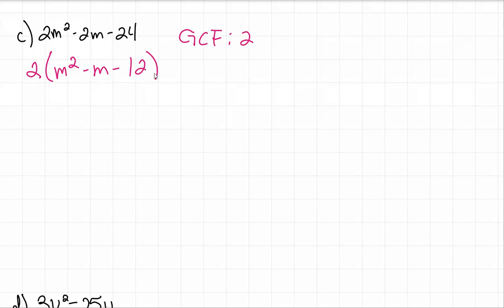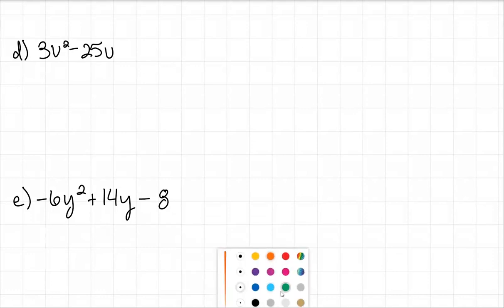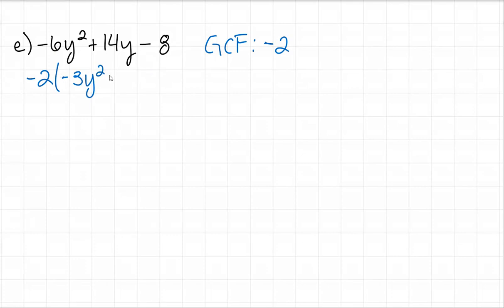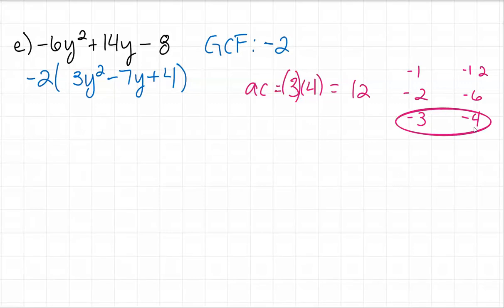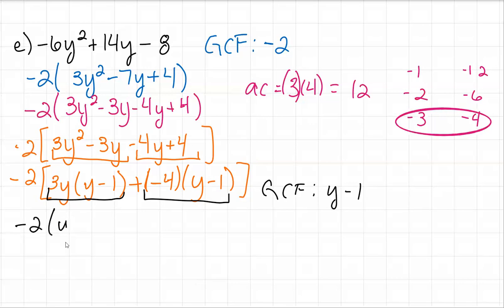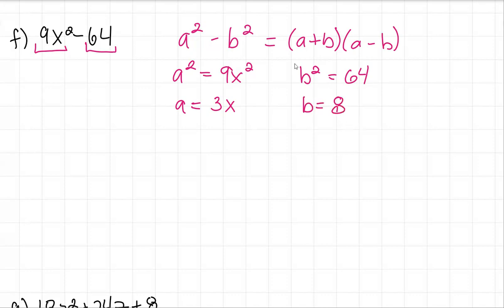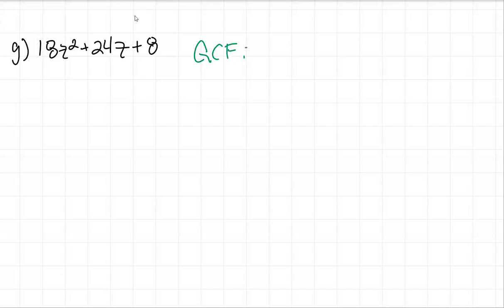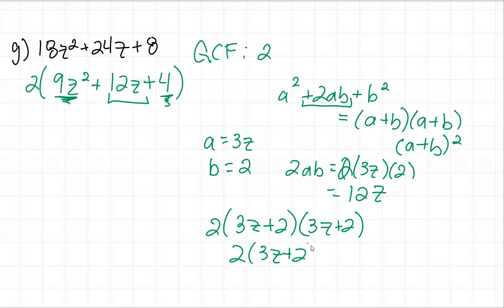Section 4.4 Part 2: Solve Quadratics by Factoring (a not 1)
Part 2 of Section 4.4: Solve Quadratics by Factoring (a not 1)